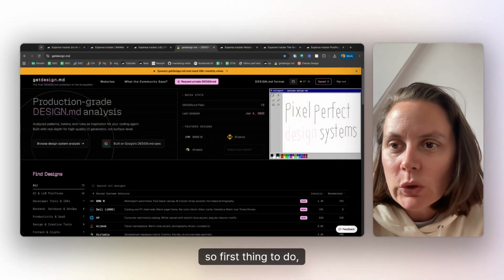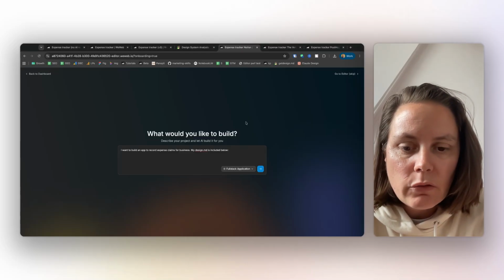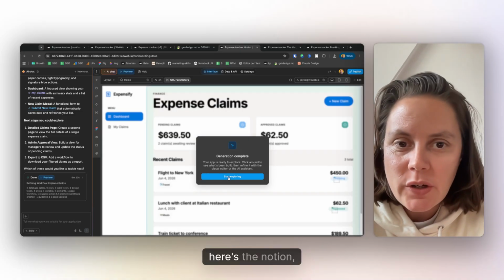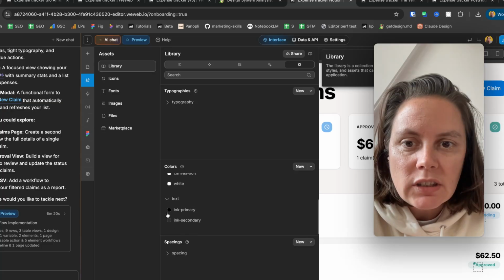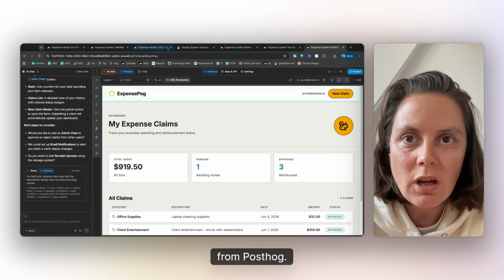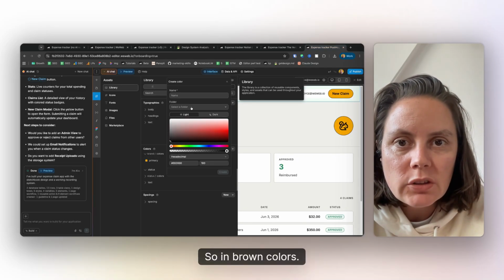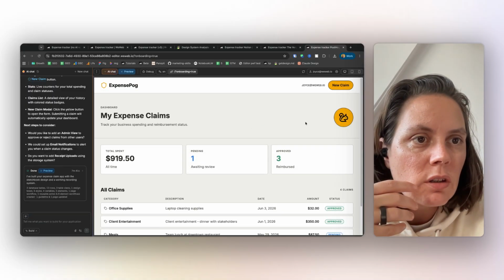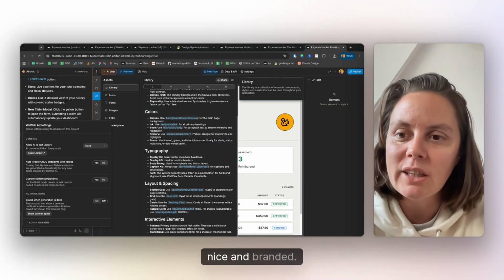AI slop is real: here's how you avoid it when building apps in WeWeb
AI can generate apps fast but they often end up looking generic.

In this video, we try a different approach: giving WeWeb AI a clear design direction before asking it to build. Using design guidelines from real products like Notion, Airtable, PostHog, Clay, Cal.com, and The Verge, we show how a simple design.md-style workflow can help you get more polished, branded results.

The goal isn’t to copy these brands. It’s to give AI better context so the first version of your app already feels closer to something you’d be proud to ship.

We’ll also look at what you can still tweak afterwards in WeWeb, from colors and typography to hover states and reusable styles.

Useful if you’re experimenting with AI app builders and want your generated UIs to feel less random and more intentional.

Chatpters
0:00 Import any brand's design system into WeWeb
0:24 Grab a design system from getdesign.md
1:04 Generate UIs in the style of Notion, The Verge & PostHog
2:21 Review the Notion result
3:18 Review The Verge result
3:51 Review the PostHog result
4:13 Customize your design system
6:01 Lock AI out of your design library
6:41 Wrap-up